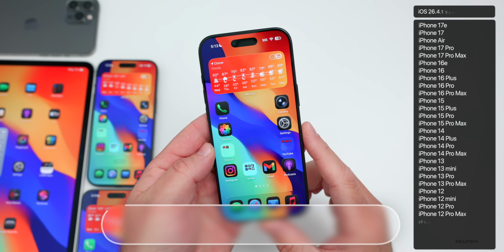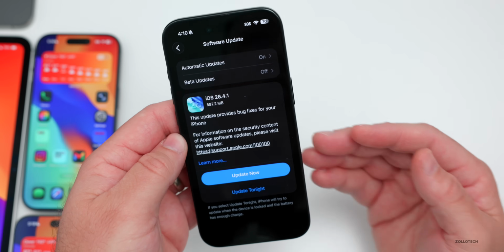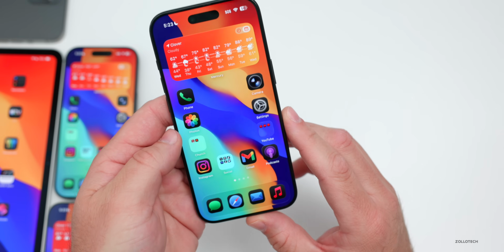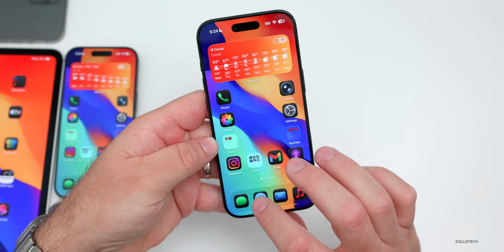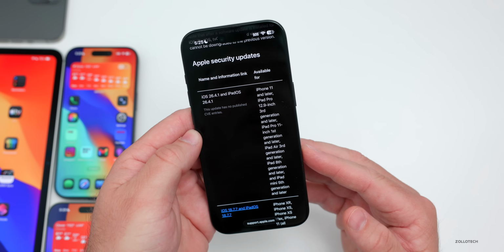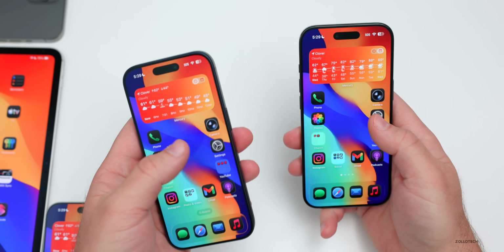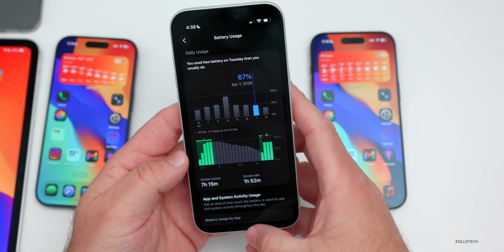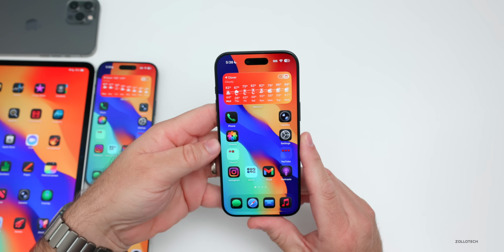iOS 26.4.1 is Out! - What's New?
iOS 26.4.1 is Out! - What’s New? - iOS 26.4.1 released to the public and iOS 26.4.1 is out to everyone.  iOS 26.4.1 brings the fourth major bug fix and security update for iOS 26.  It is focused on iPhone 17, iPhone Air, iPhone 17 Pro and iPhone 17 Pro Max, but also has other fixes for all iPhones as well. In this video I show you every update and change in iOS 26.4.1 using iPhone 16 Pro Max, iPhone Air, and iPhone 17 Pro Max.

iOS 26.4.1 has bug fixes and security updates.

*Chapters*
00:00 - Everything New
00:21 - How To Install iOS 26.4.1?
00:36 - Size and Apple Also Released
01:04 - Build Number and Modem Update
01:15 - Bugs and Bug Fixes
01:57 - Notifications issue
02:50 - Apple CarPlay
03:05 - Keyboard bug
03:46 - Wallpaper Bug
04:02 - Security Updates
04:33 - iOS 26.5 Beta 2 Release’
05:05 - iOS 27 and WWDC 2026
05:27 - Should You Install iOS 26.4.1 ?
06:09 - Thermals and Heat
06:48 - Benchmarks
07:16 - Battery Health and Battery Life
08:19 - Storage
08:52 - How is your iOS experience?
09:07 - Conclusion